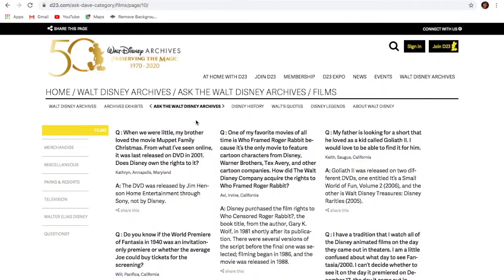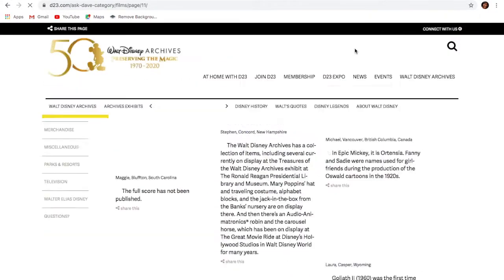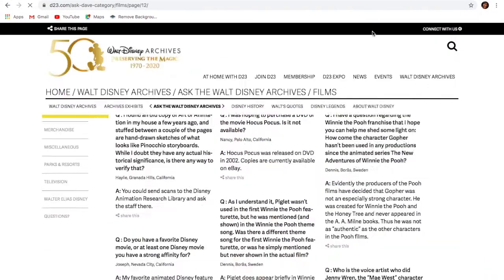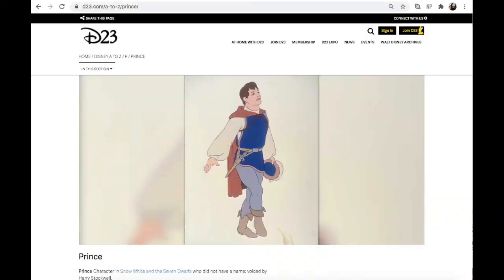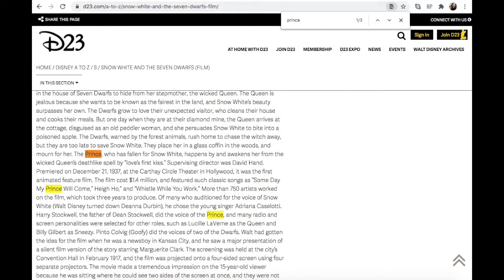What is the Name of Snow White's Prince? | Disney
Today we find out what Snow White’s Prince’s name is!
Just a reminder that Disney and Theatre videos will be alternated and uploaded every Thursday and Sims content will be uploaded every Saturday!

PERSONALS:
EA ID: zsinger101